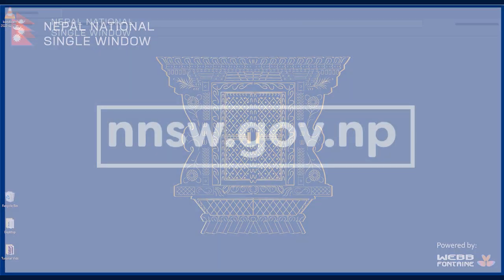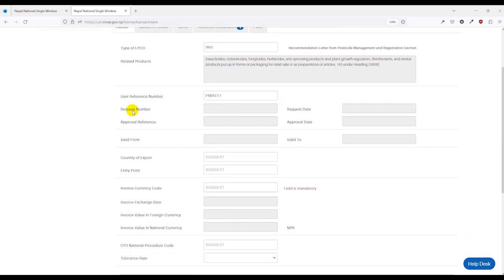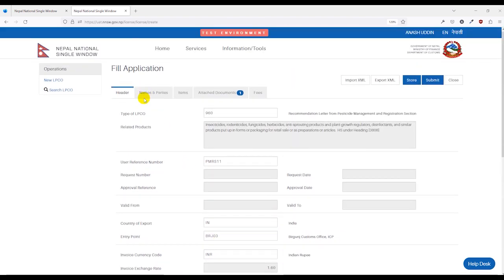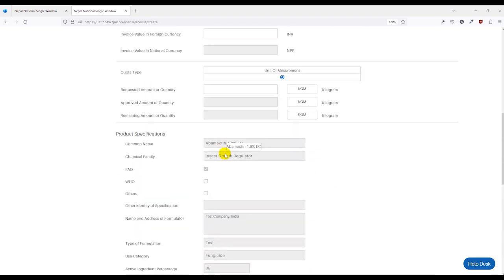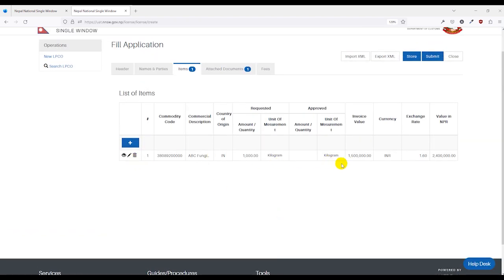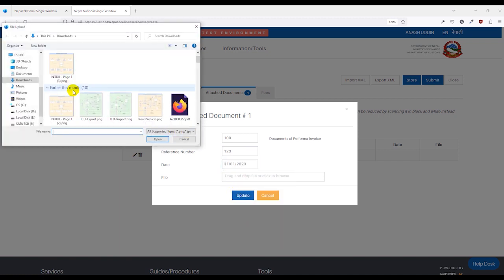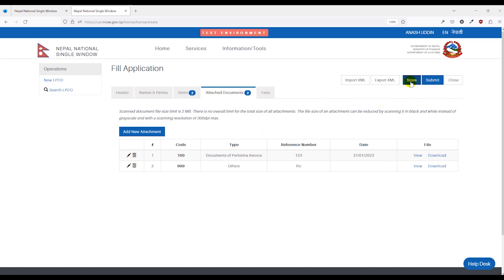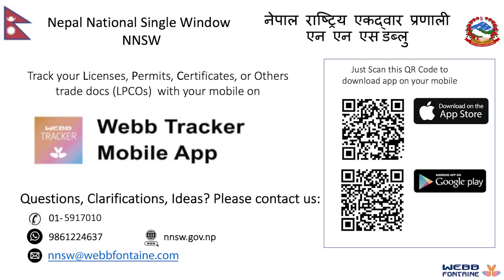31 - How to apply for recommendation letter for import of pesticide products?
Video guide for application of recommendation letter for import of pesticide products from Pesticide Management and Registration Section (PMRS) of PQPMC agency in NNSW.